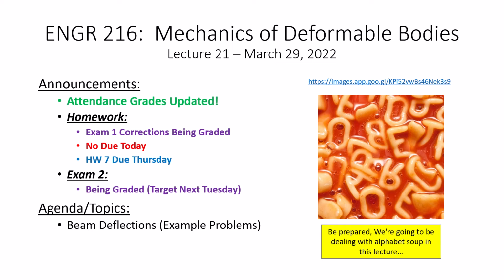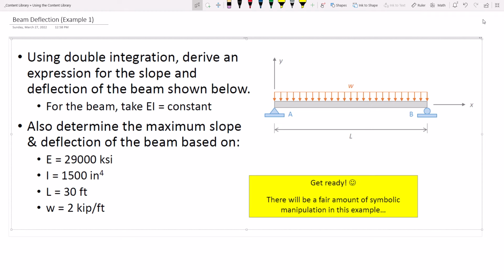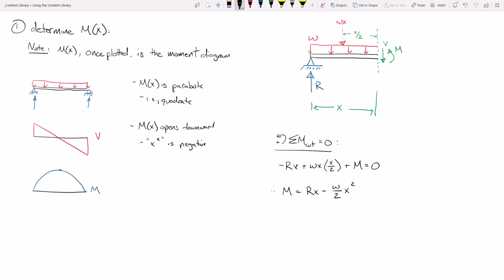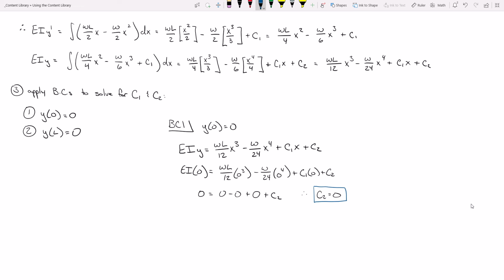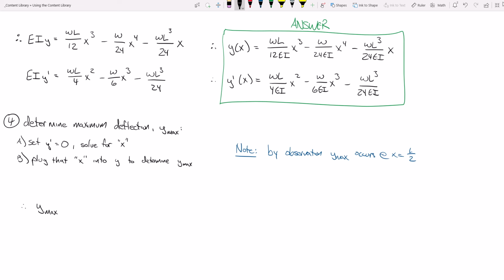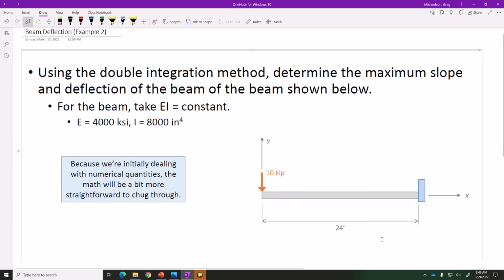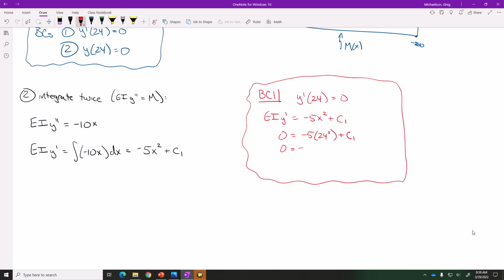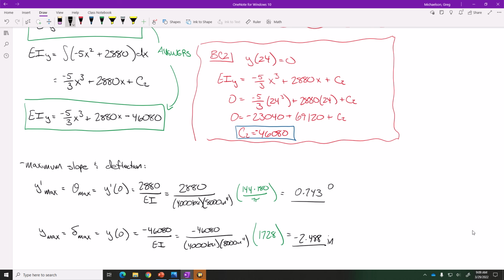ENGR 216 Lecture 21: Beam Deflection, Part 2 (2022.03.29)